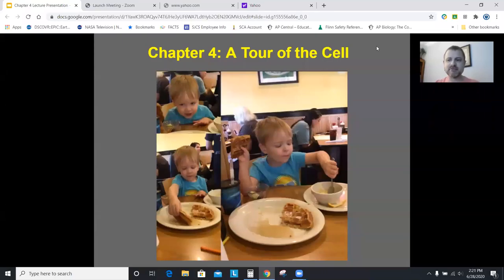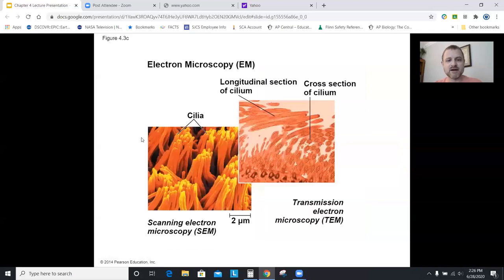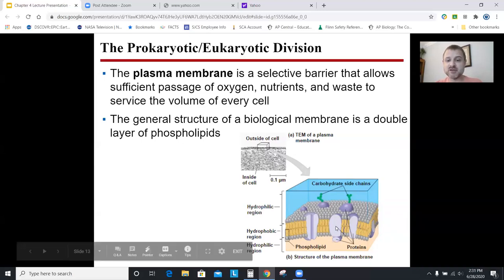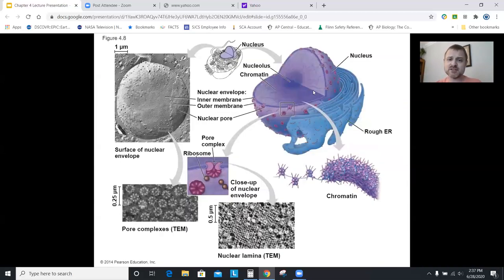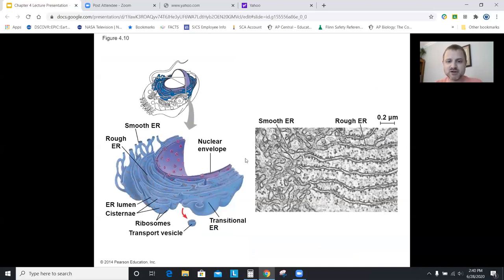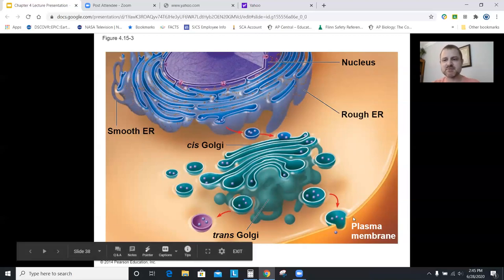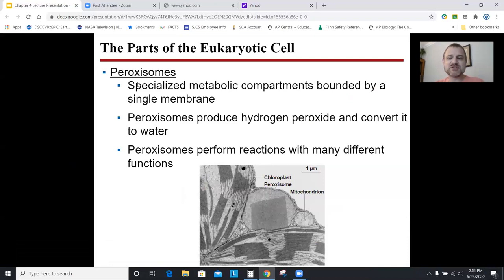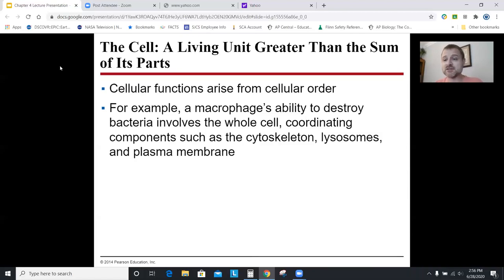AP Biology Chapter 4: A Tour of the Cell